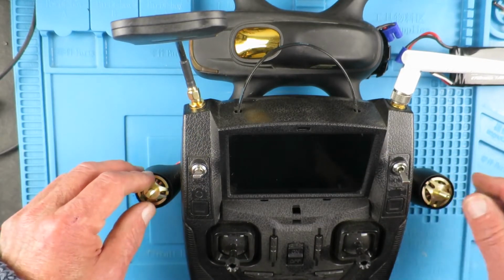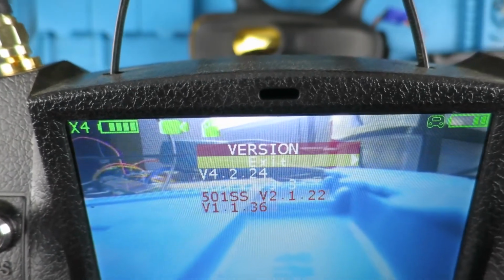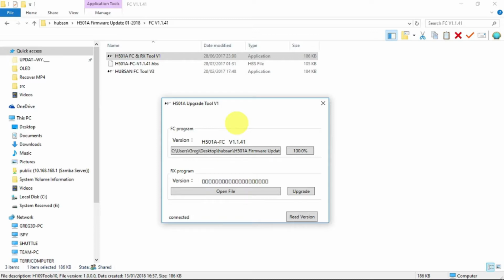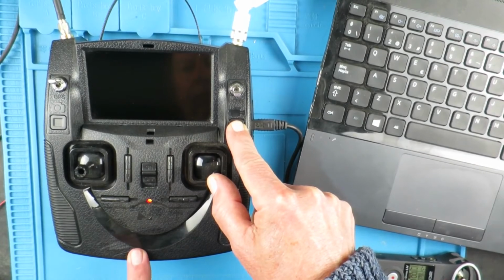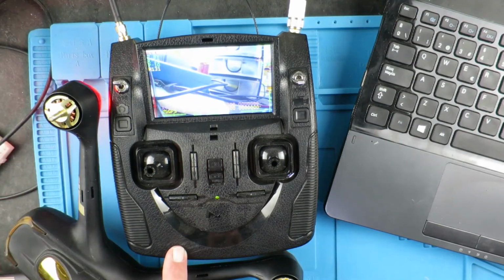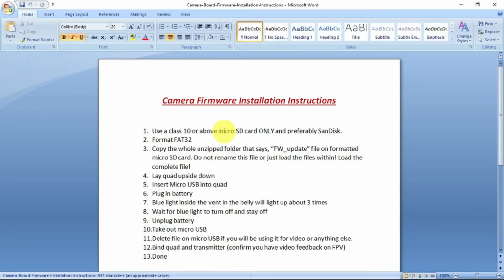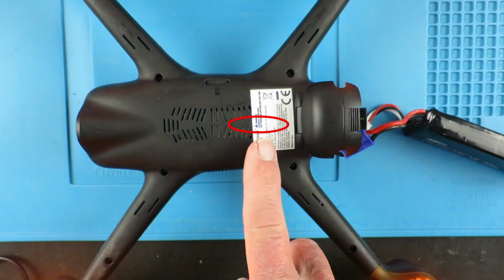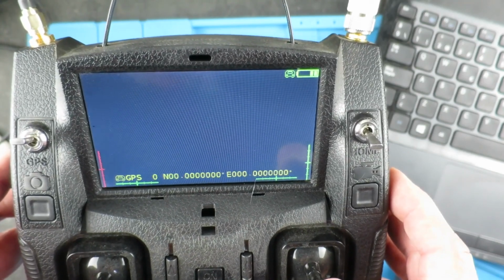Hubsan H501SS Firmware Upgrade Tutorial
I show how to upgrade the Hubsan H501SS flight controller, receiver and camera firmware. Also upgrade the firmware of the H901A "standard" transmitter. If your quad is performing OK then this procedure is not necessary. I want to use some new features so I am upgrading all the firmware.